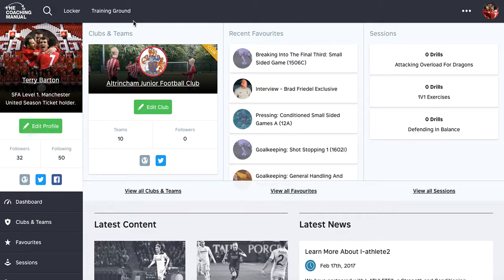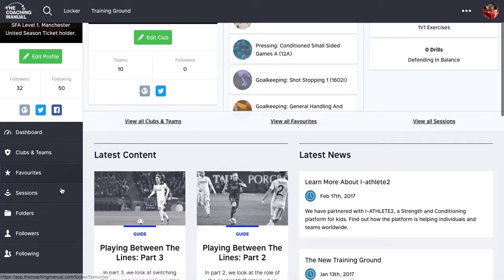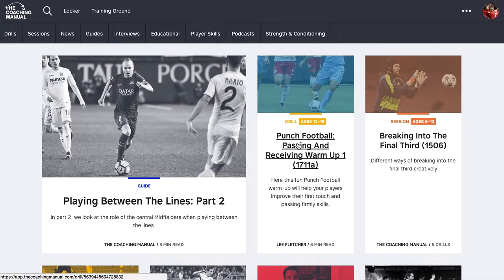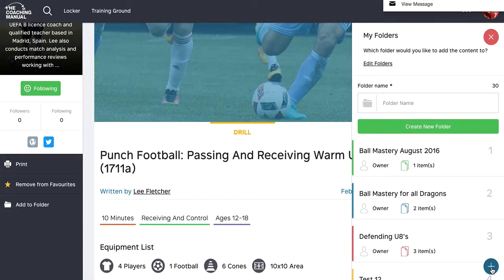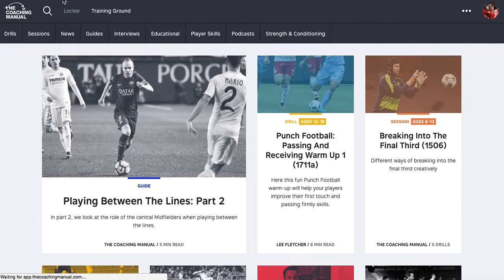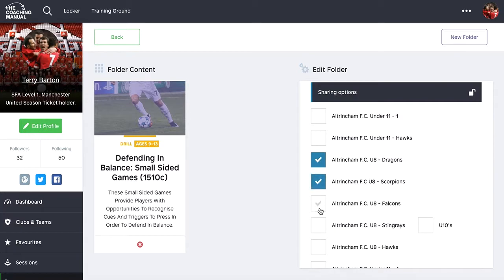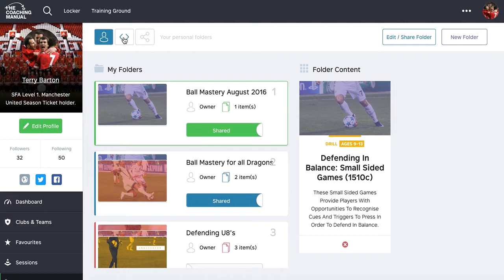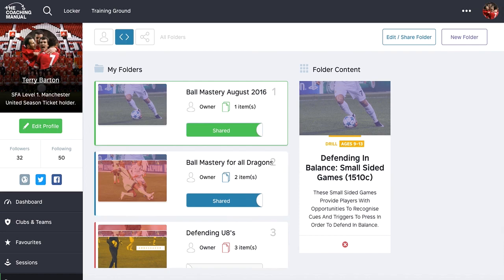Create & Share Folders